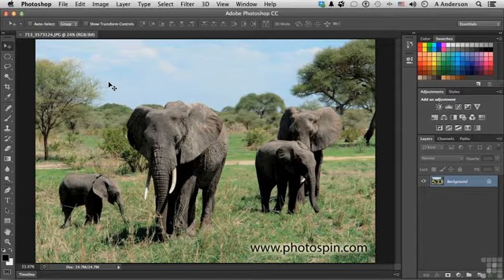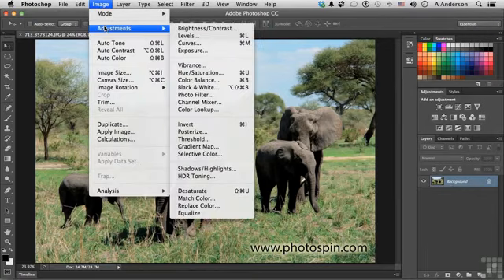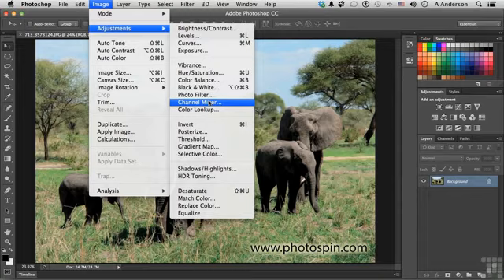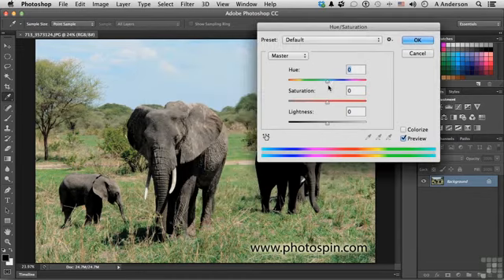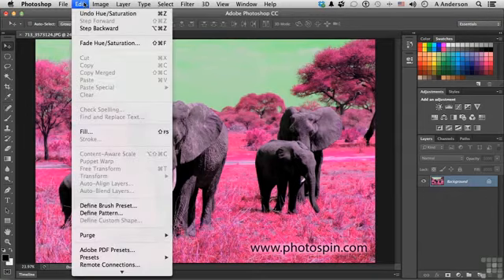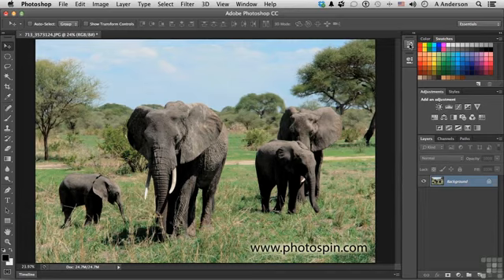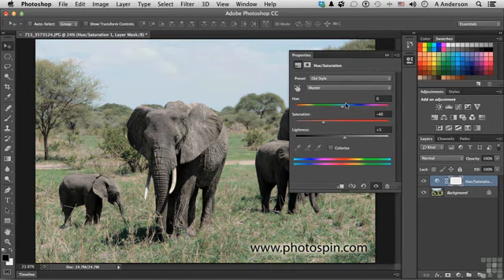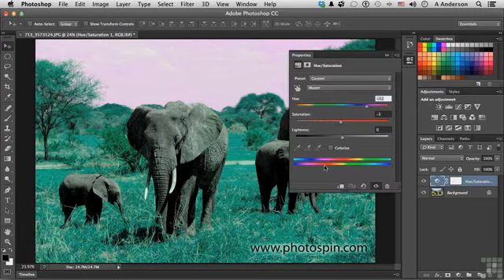Master Adobe Photoshop 37